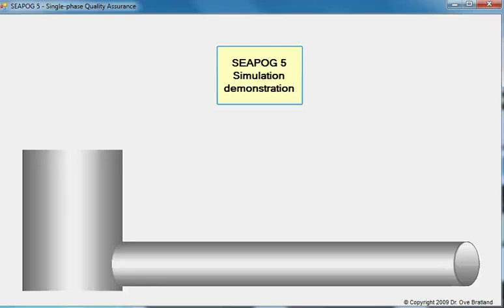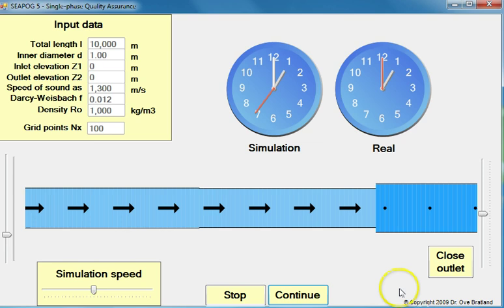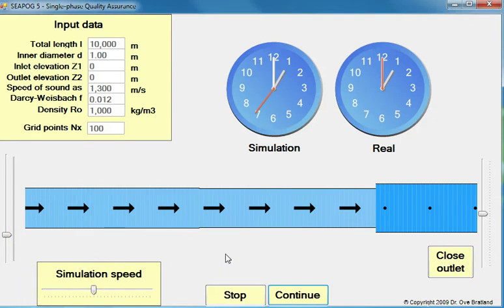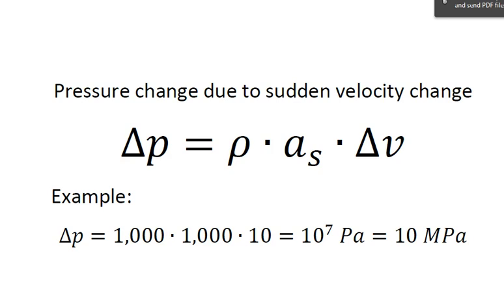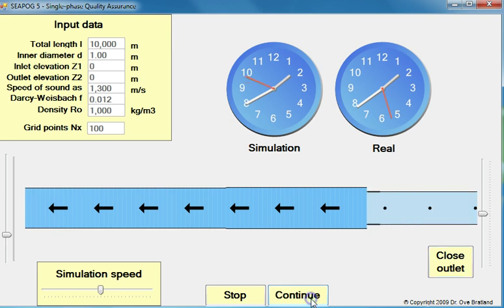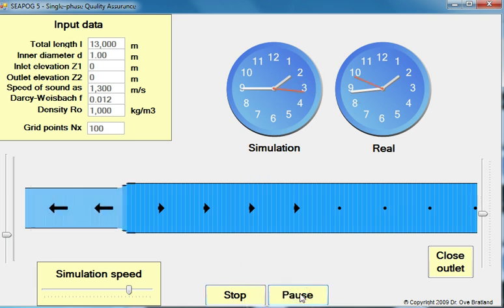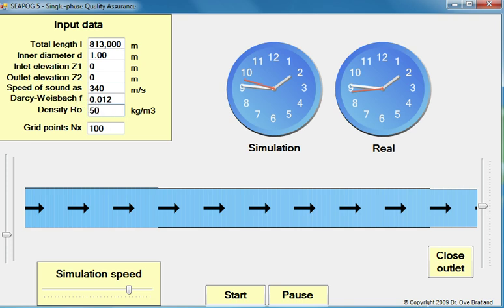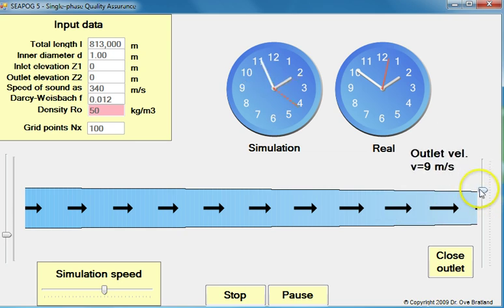Water hammer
Water hammer, or pressure surges, is a phenomenon which can cause pipes to burst. This video uses simulations to animate what happens, and to explain why.